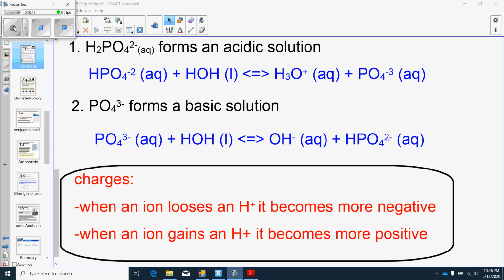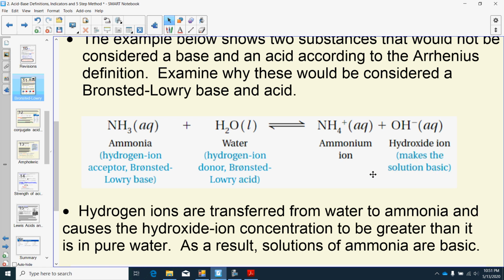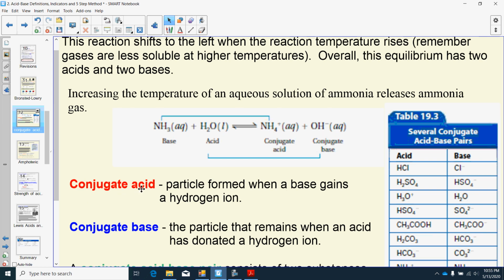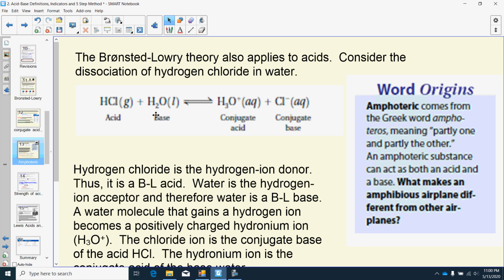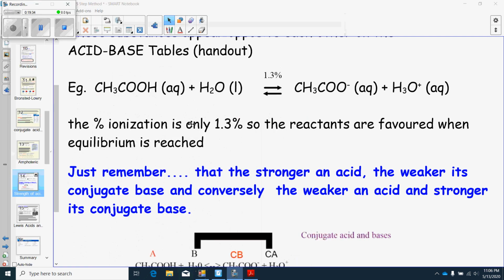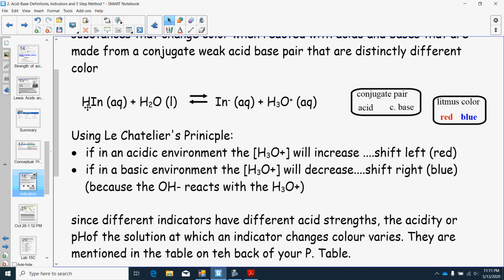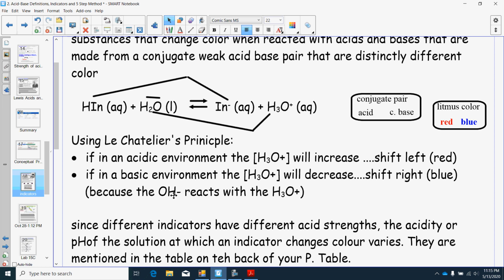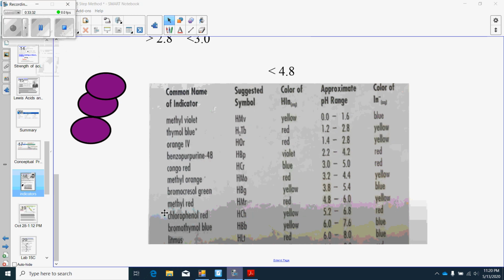Bronstead Lowry Acids and Bases - Ryan